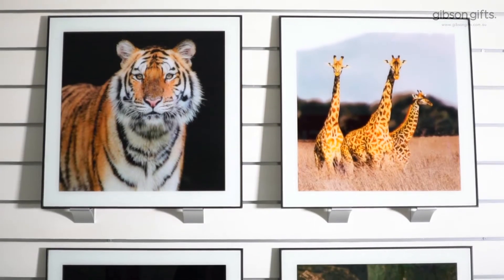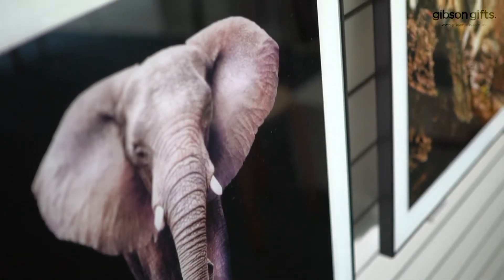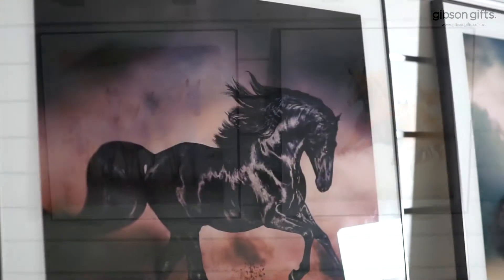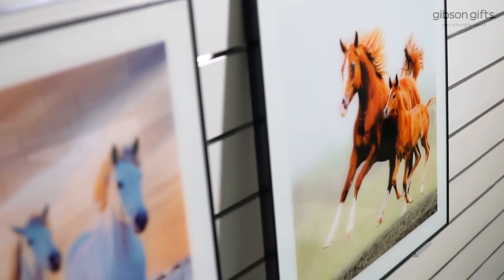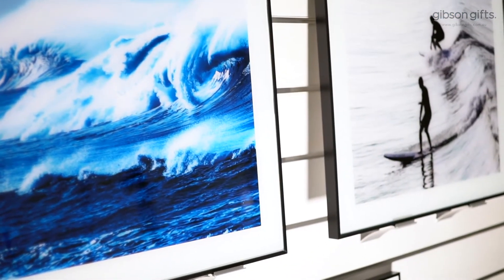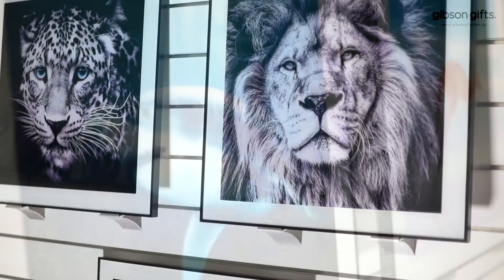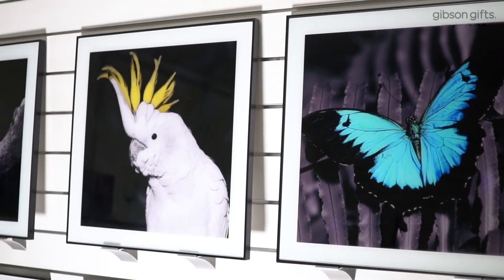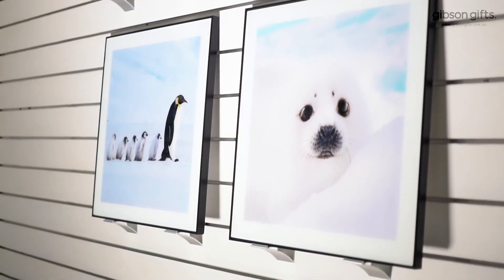Wall Art Range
Video produced by Anton Provan